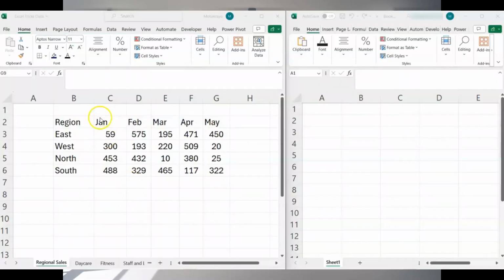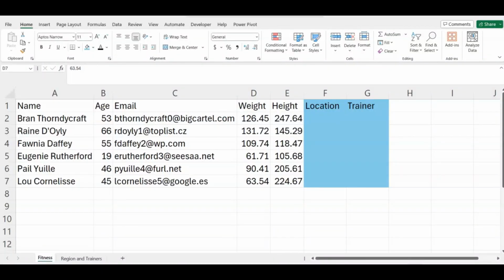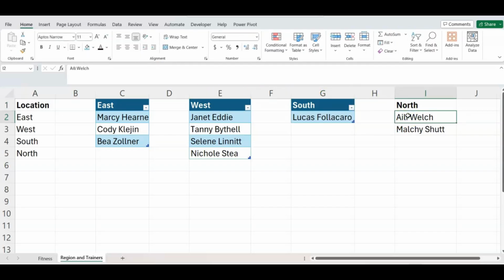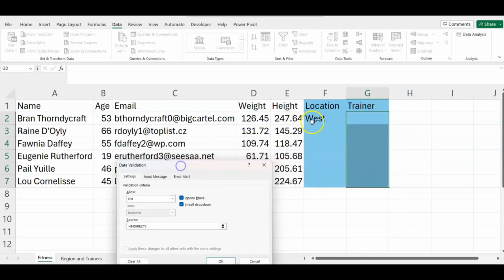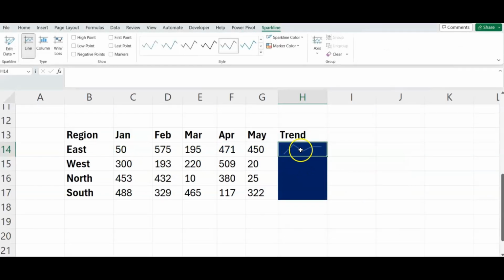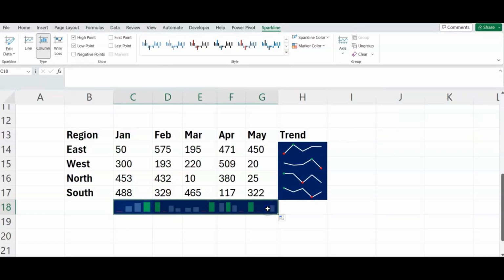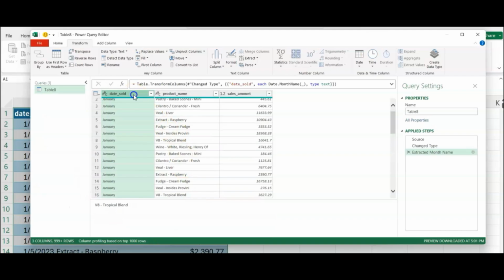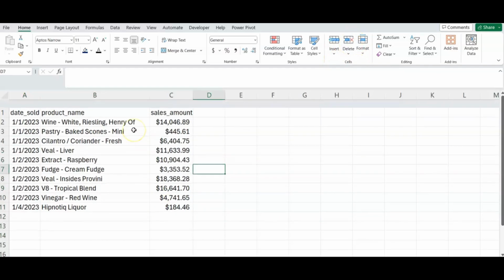Excel Tips and Tricks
These tips and tricks in Excel will make you efficient!!! Whether you're a spreadsheet novice or an Excel pro, these features are designed to enhance your reports and productivity.

image  by macrovector